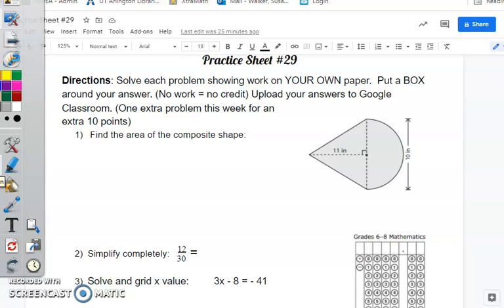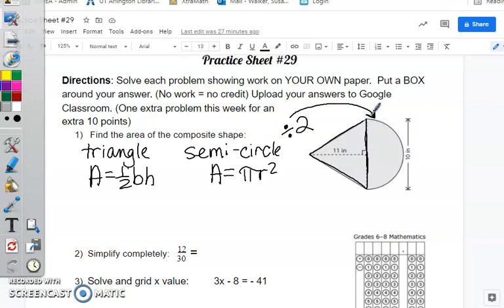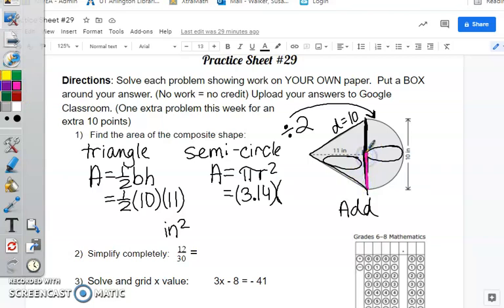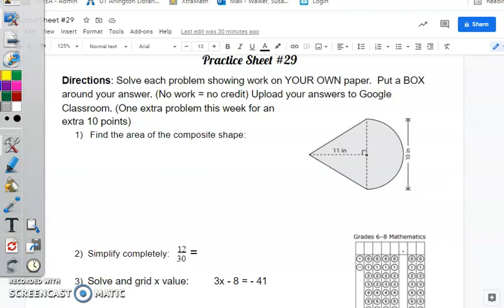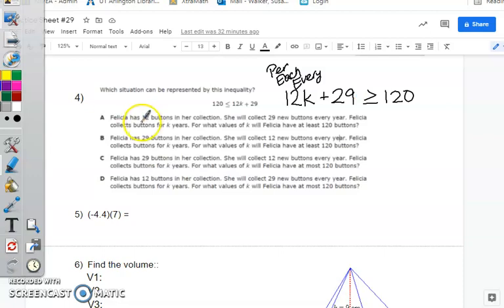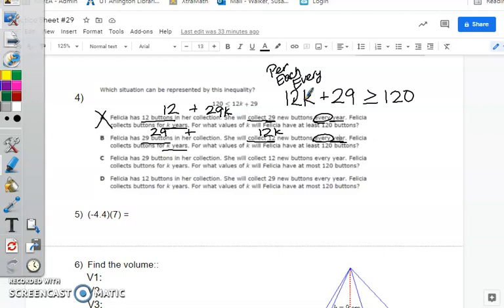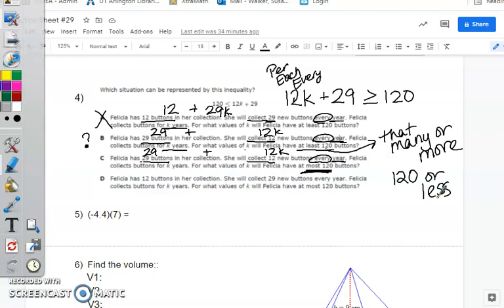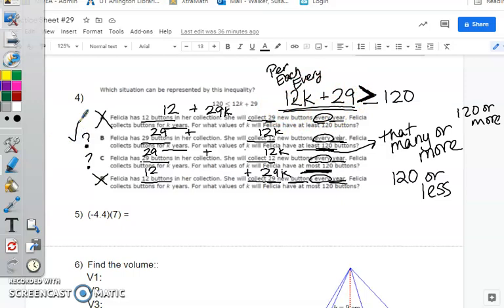PS#29 Video 1